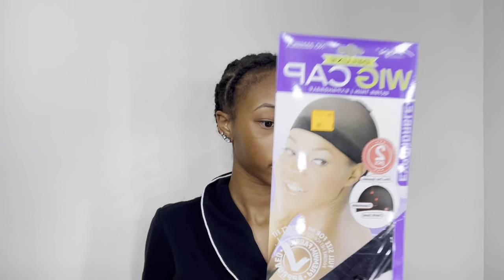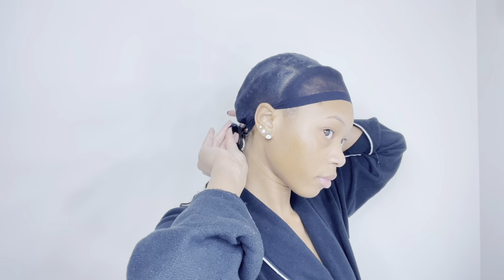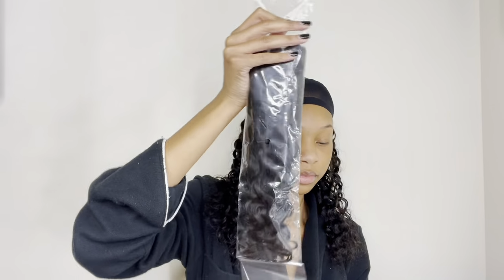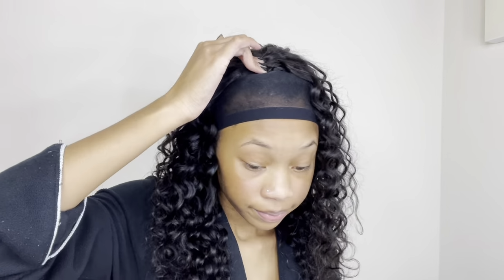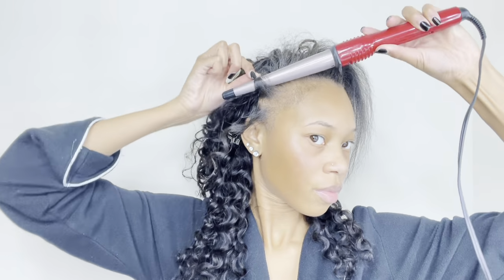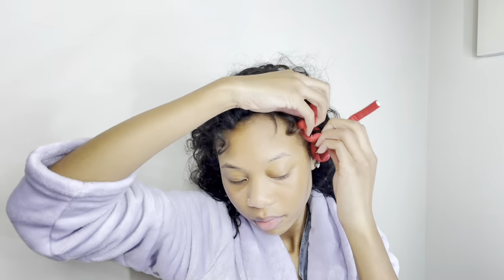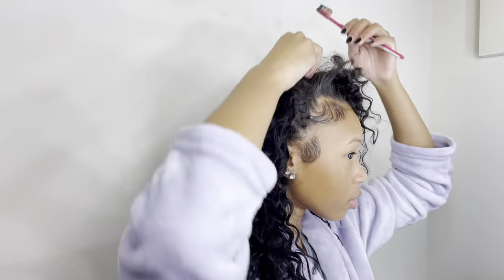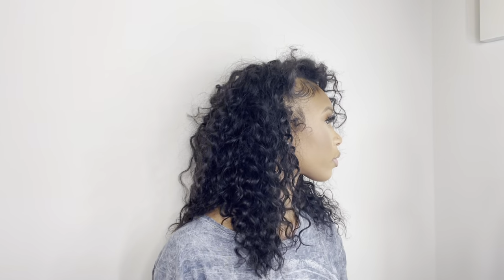HOW TO: Flip Over Method Quick Weave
LED video light

*Intro beat by Mindz*